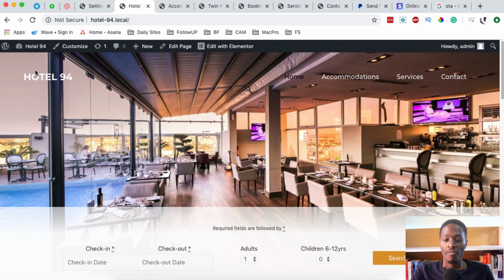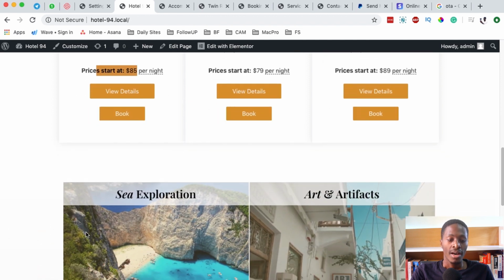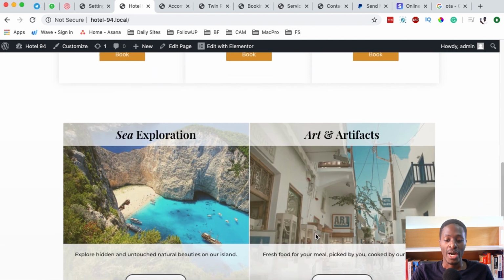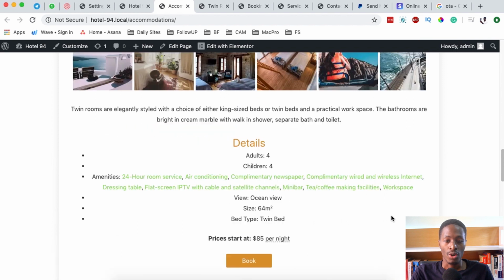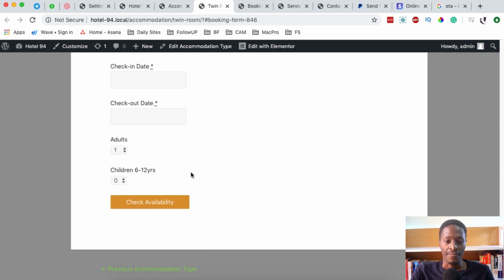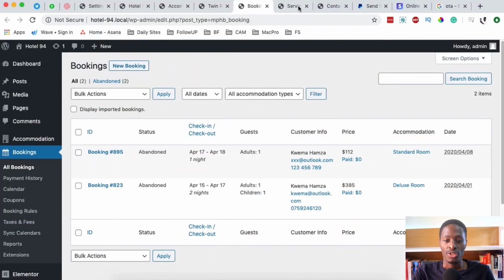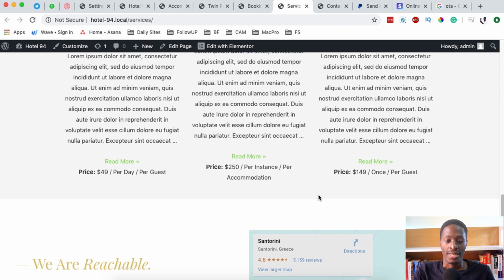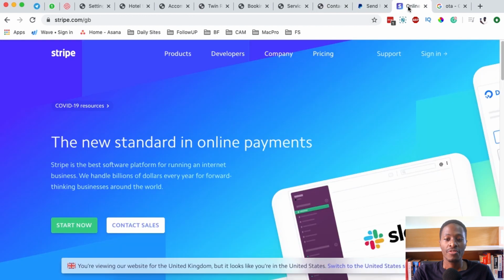Complete Elementor Hotel Booking Tutorial - Coming Soon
The long-awaited hotel booking tutorial is coming out next week on the channel. which was the first one i did about a 1yr ago.

Now there were so many questions regarding some functionalities which would not be achieved with the tools used in that tutorial and therefore the reason for making this coming tutorial.